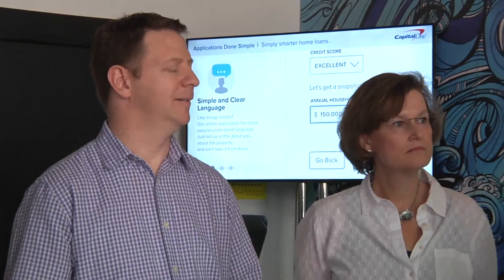SwiftID: Capital One's New Two-Factor Authentication Service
Capital One has a new two-factor authentication service based upon its identity API that the company has opened to third party developers.